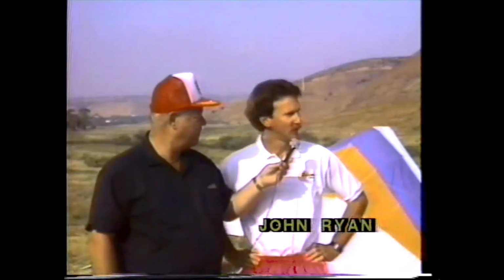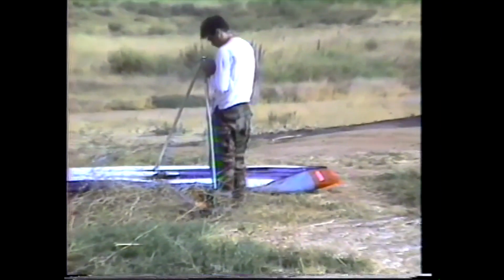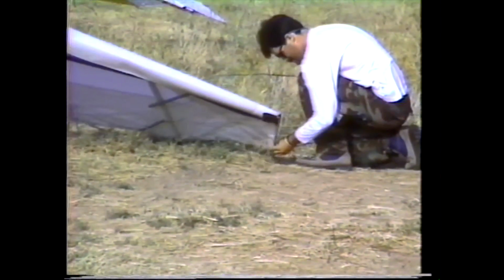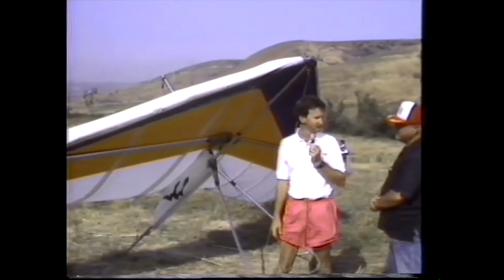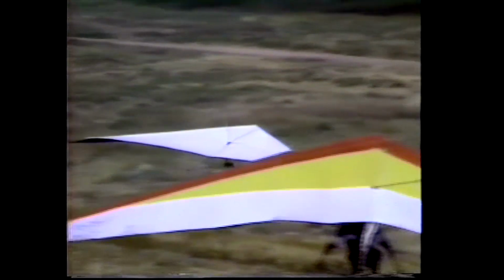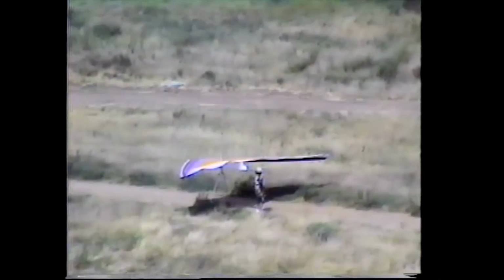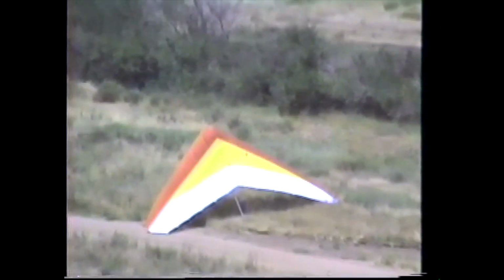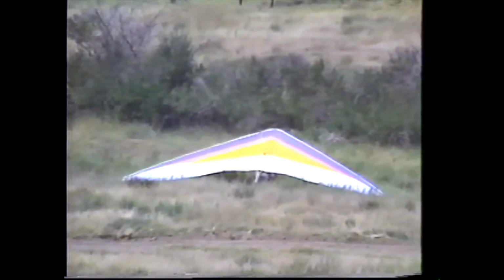Flying Hang Gliders